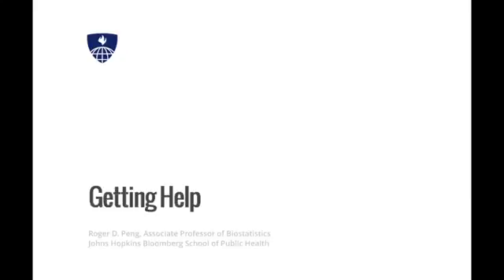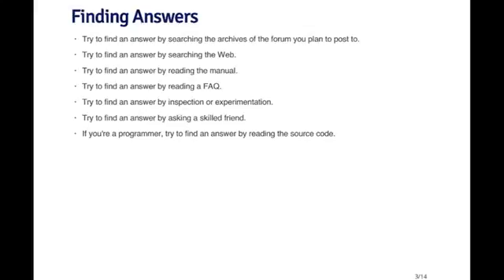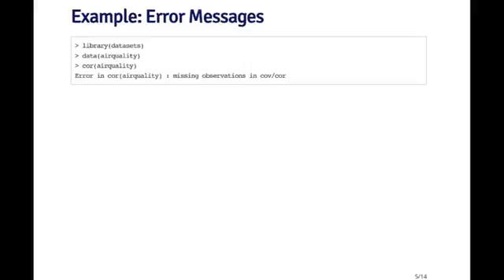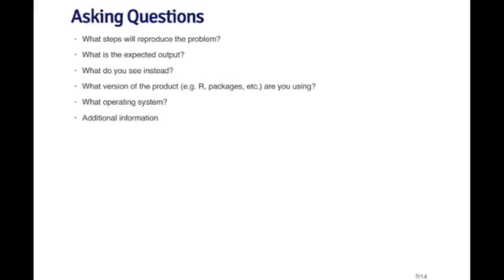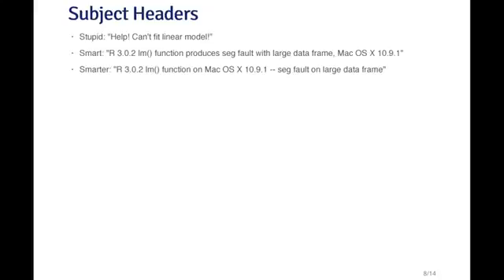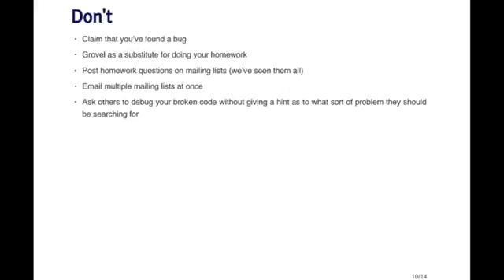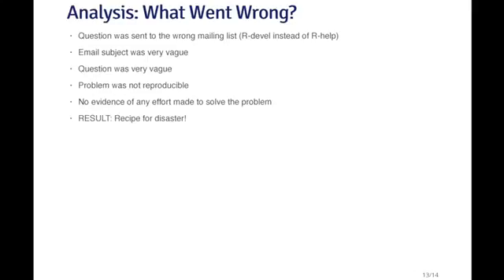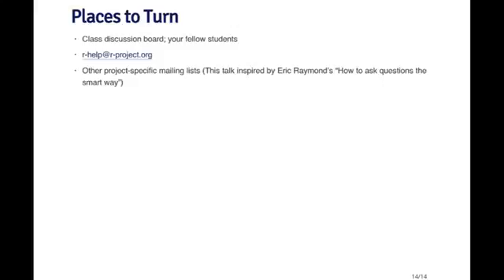lecture 1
This week covers the basics to get you started up with R. The Background Materials lesson contains information about course mechanics and some videos on installing R. The Week 1 videos cover the history of R and S, go over the basic data types in R, and describe the functions for reading and writing data. I recommend that you watch the videos in the listed order, but watching the videos out of order isn't going to ruin the story.